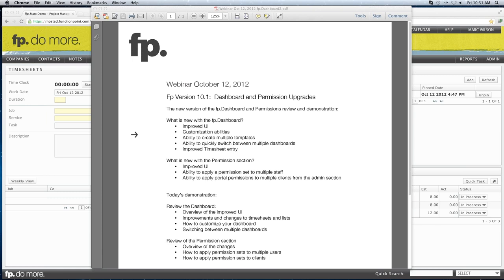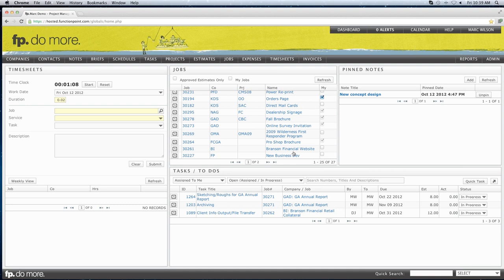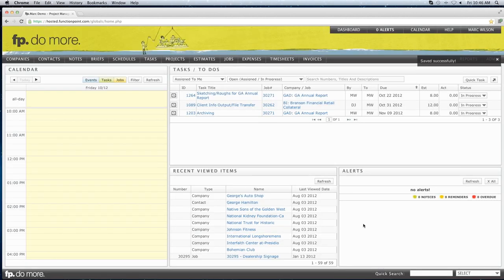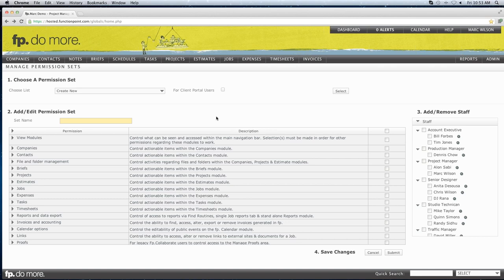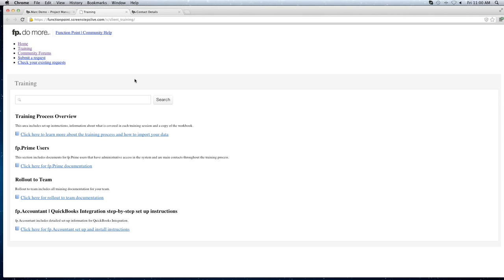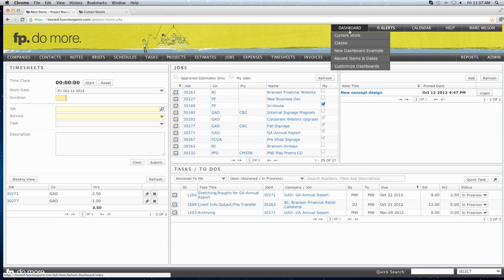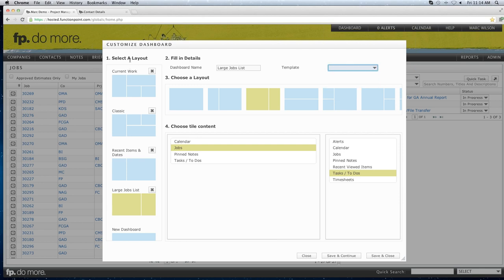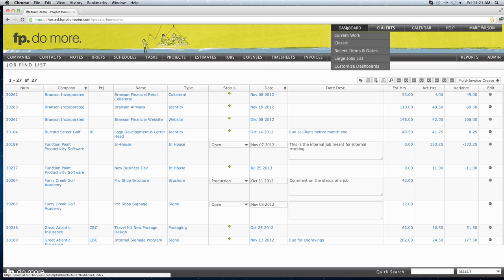fp Version 10 1 The New Dashboard 2012 10 12 10 31 AM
Function Point Version 10.1 is now live. This video shows you what's new, including our customizable dashboard, new user interface and permission sets.